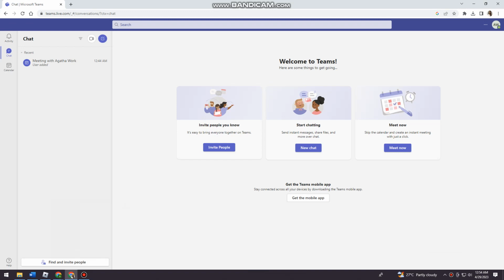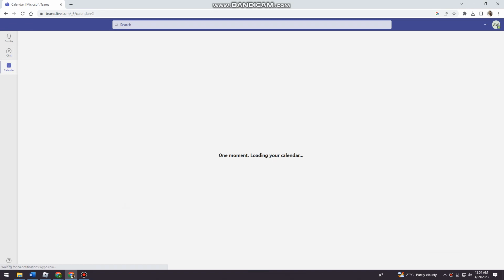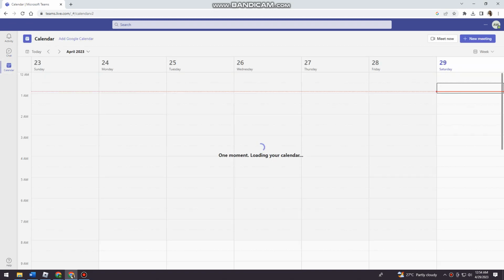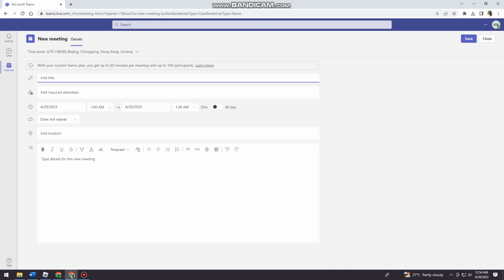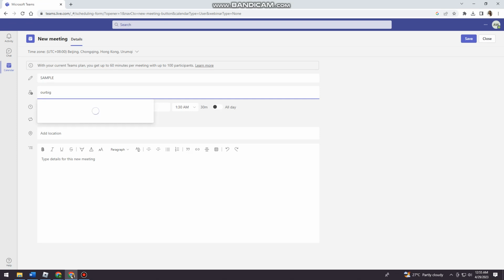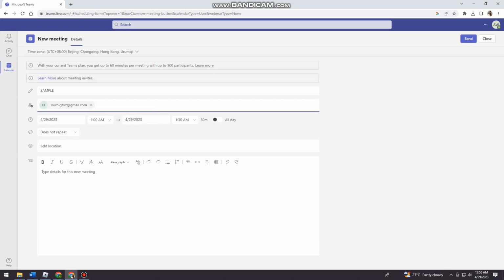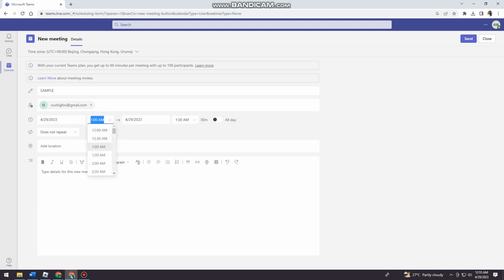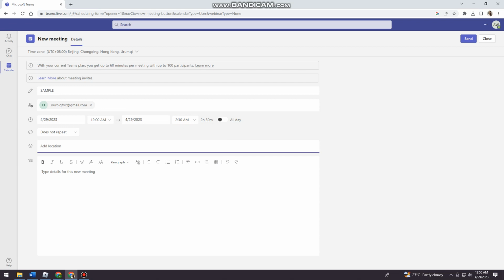How To Schedule A Meeting In Microsoft Teams (2023 Guide)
Learn How To Schedule A Meeting In Microsoft Teams (2023 Guide).In this guide, you will learn how to schedule a meeting in Microsoft Teams, a popular collaboration tool used by teams and organizations worldwide.

Here are the steps to schedule a meeting in Microsoft Teams:

Open the Microsoft Teams application on your computer or mobile device.
Click on the Calendar icon on the left-hand side of the screen. This will open the calendar view.
Click on the "New meeting" button located at the top right corner of the screen.
Fill out the meeting details, including the title, date, time, and duration of the meeting.
Choose the participants you want to invite to the meeting.
If you want to schedule a recurring meeting, click on the "Recurrence" option and select the frequency and duration of the meeting.
Choose your preferred meeting options, such as audio and video settings, and whether or not to allow participants to join before the host.
Add any additional details or attachments you want to include in the meeting invitation.
Click on the "Send" button to send the meeting invitation to your participants.
That's it! You have successfully scheduled a meeting in Microsoft Teams. You can view and manage your scheduled meetings from the calendar view in Teams.